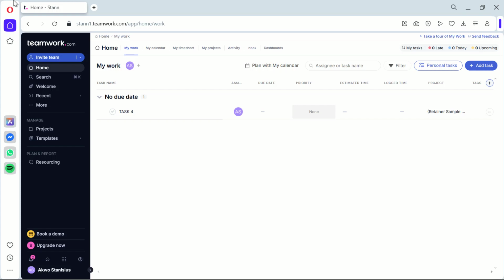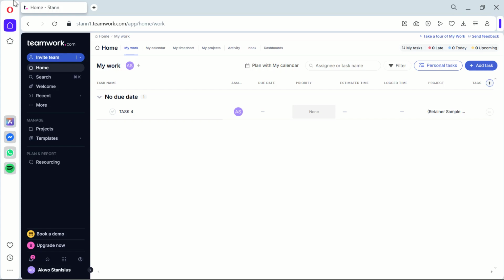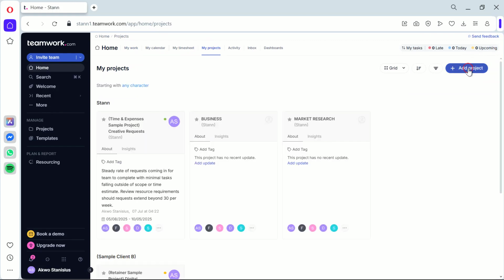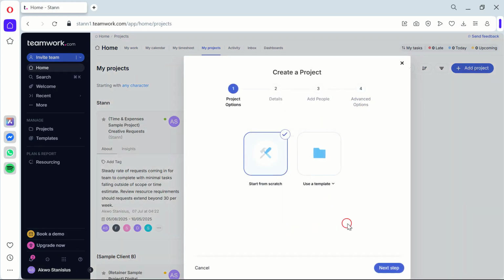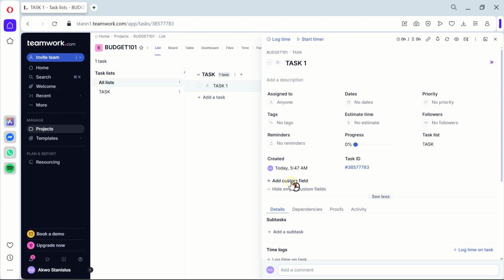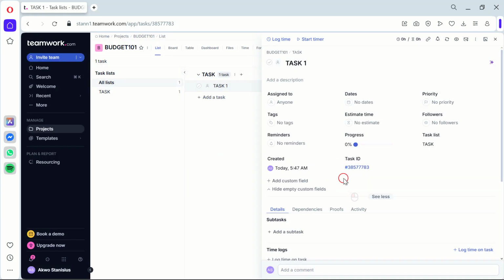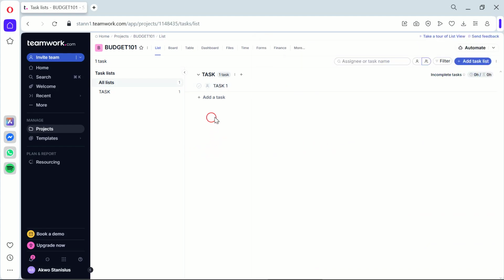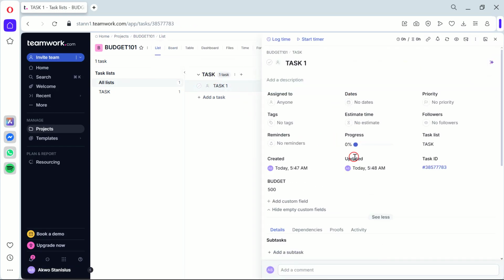How To Use TEAMWORK.COM For Budget Forecasting (Full 2025 Guide)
Welcome to this comprehensive how to use teamwork com for budget forecasting full 2025 guide tutorial! In this detailed guide, I'll walk you through everything you need to know about how to use teamwork com for budget forecasting full 2025 guide.

 What You'll Learn in This how to use teamwork com for budget forecasting full 2025 guide Tutorial:
• Complete step-by-step instructions for how to use teamwork com for budget forecasting full 2025 guide

Whether you're a complete beginner or looking to improve your skills, this how to use teamwork com for budget forecasting full 2025 guide tutorial covers everything from basic concepts to advanced strategies. I've designed this guide to be easy to follow, practical, and immediately actionable.

 Why This how to use teamwork com for budget forecasting full 2025 guide Tutorial is Different:

 Perfect for:
• Beginners who want to learn how to use teamwork com for budget forecasting full 2025 guide from scratch

Don't forget to LIKE this video if it helped you learn how to use teamwork com for budget forecasting full 2025 guide and SUBSCRIBE for more in-depth tutorials like this one!

Questions? Drop them in the comments below! I read every comment and try to respond to as many as possible.

• Share with anyone who might benefit from learning how to use teamwork com for budget forecasting full 2025 guide